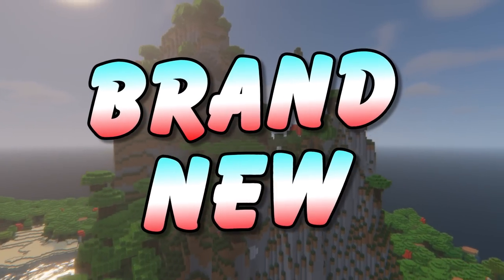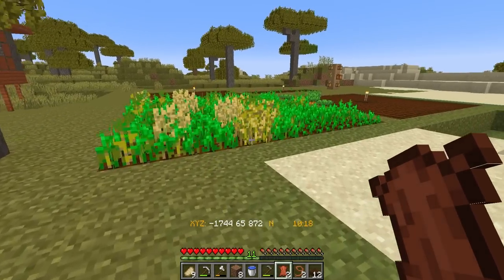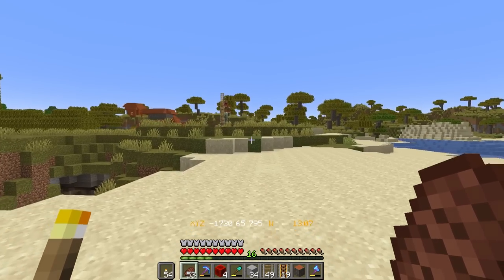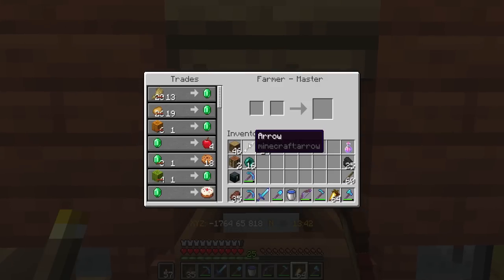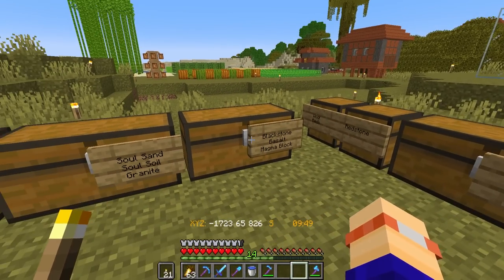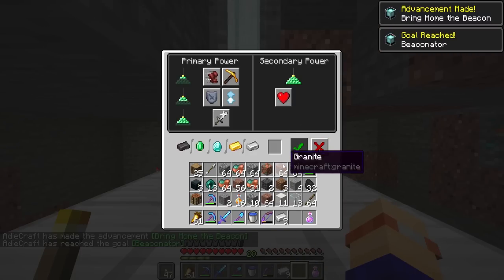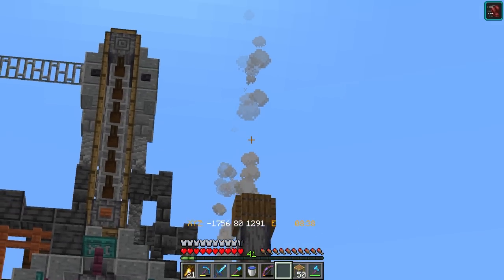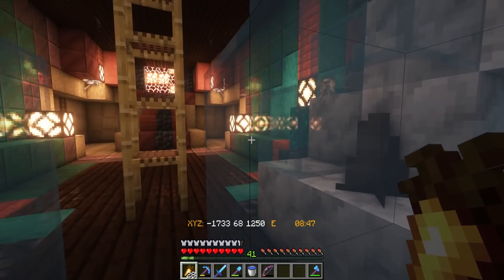Building the Steampunk world of my dreams! Minecraft Survival - Episode 1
Today I built an Insane Starter base in Minecraft ! We had to survive our first night, take over a village, Build an Iron Farm, Defeat the Wither, build a beacon, get a Honey Farm and build a Slime farm to give us the blocks for this build. It was such fun building this huge starter house, so join me on Adie's Adventure!

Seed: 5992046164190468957